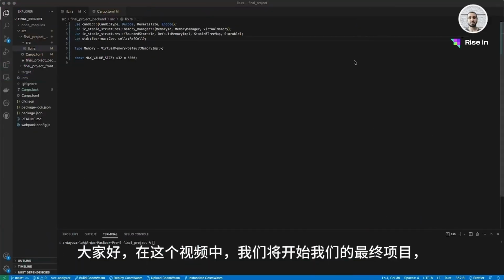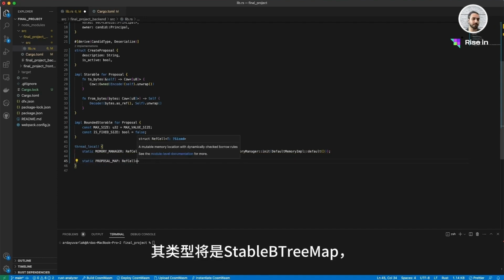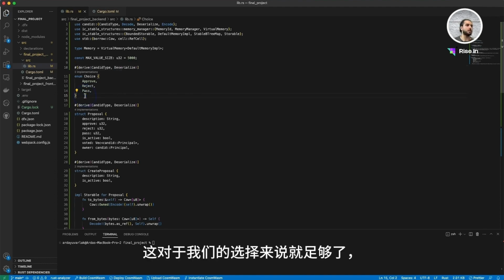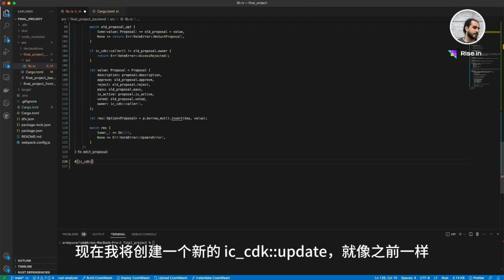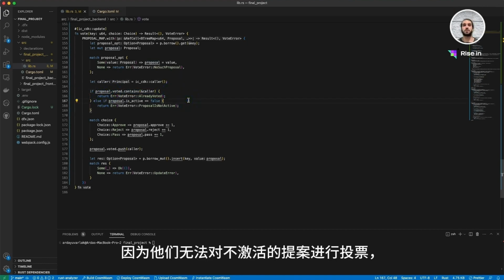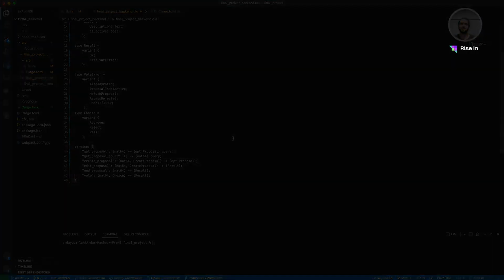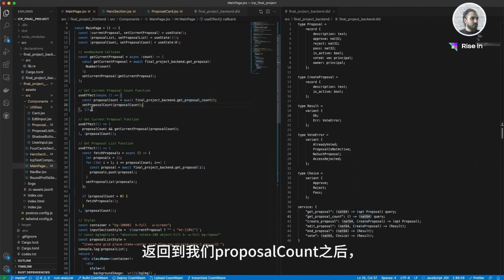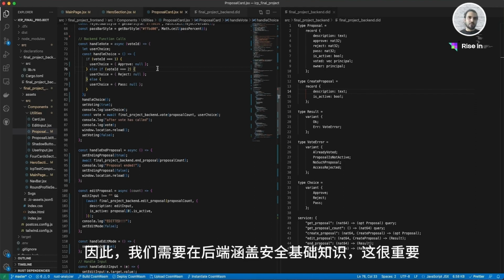加餐第三课：在IC上开发、测试和部署DApps｜Build on Internet Computer with ICP Rust CDK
👀 想要了解IC生态发展，快速上手IC开发？由TinTinLand和Dfinity联合推出的【IC实战训练营】了解一下 😎
🎓明星导师授课、行业大拿分享、丰富社区资源... ...

添加课程助手，了解更多课程相关内容：WinniWinni1